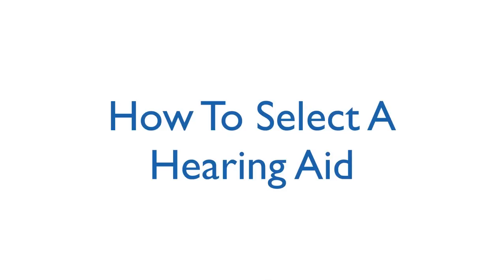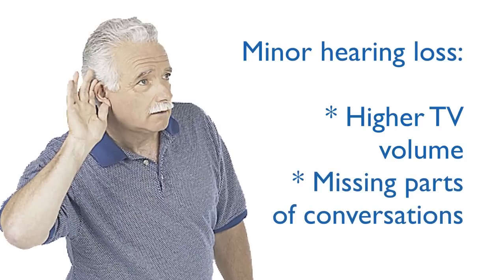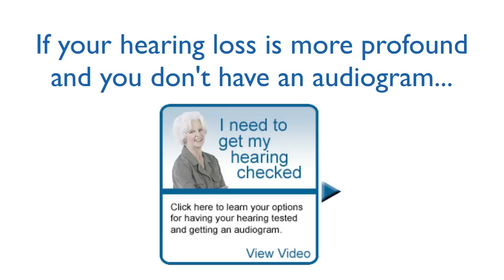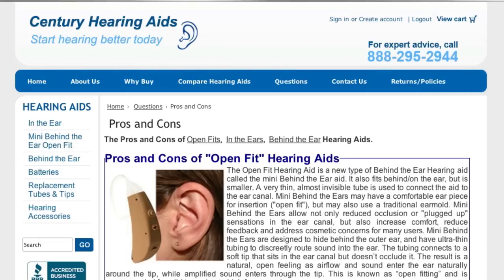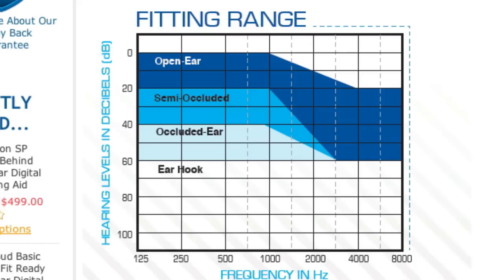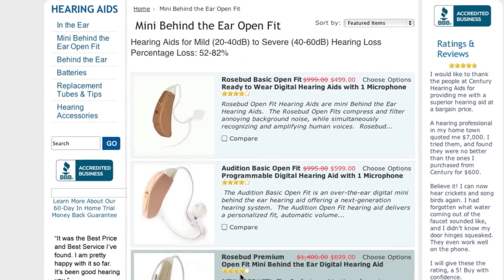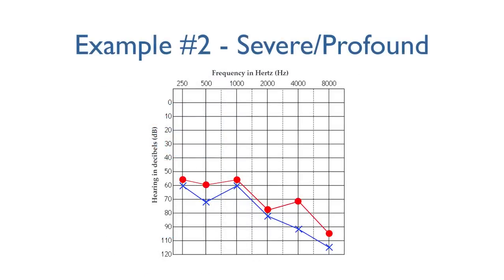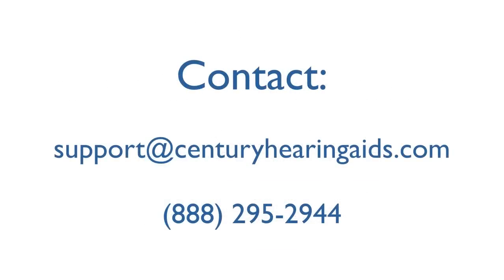How to Buy a Hearing Aid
How to buy a hearing aid. How to Buy a hearing aid online.  How to purchase a hearing aid.